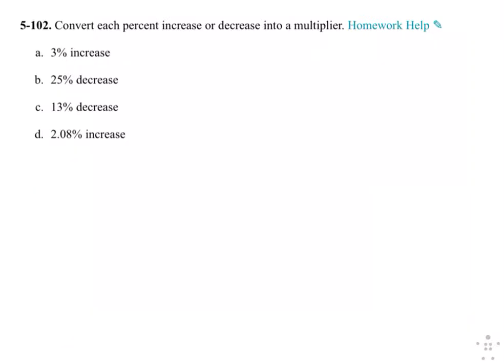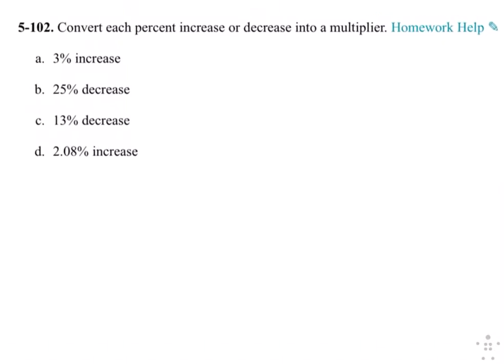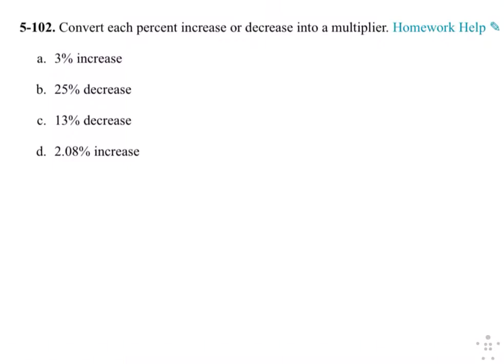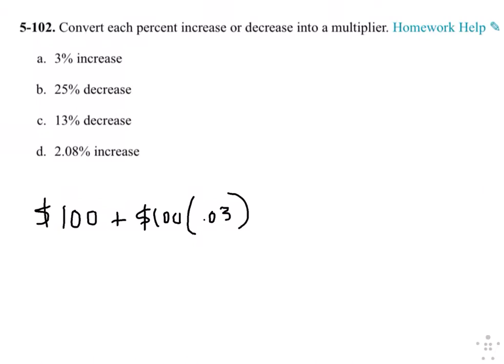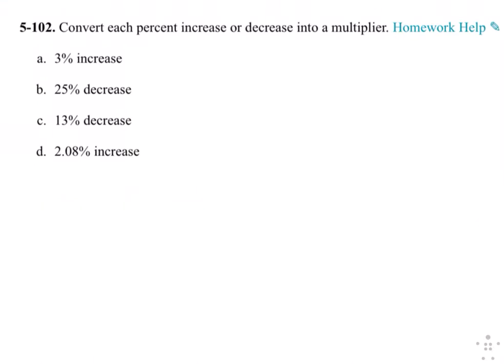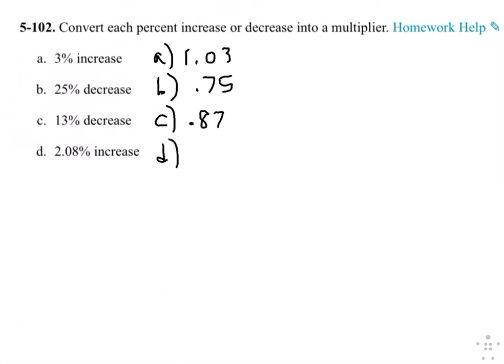CPM Algebra Chapter 5 Problem 102